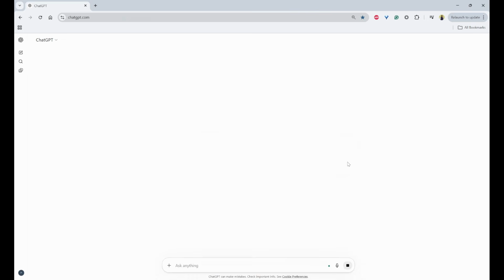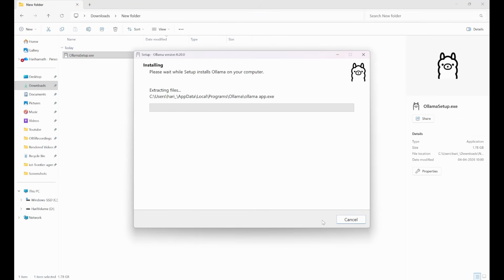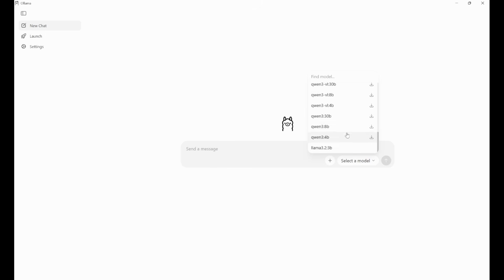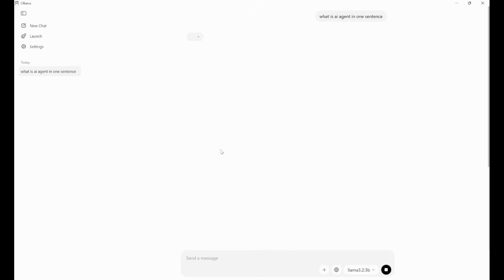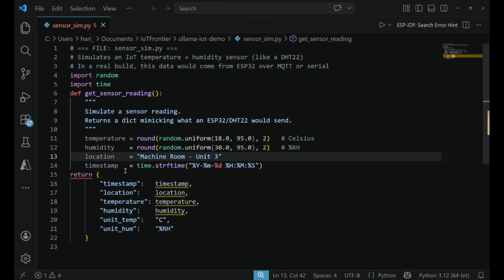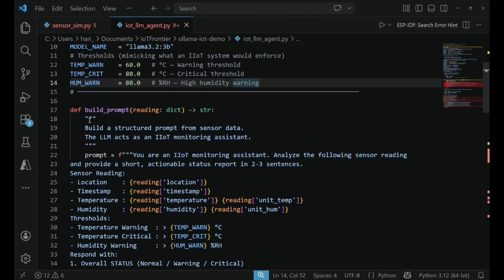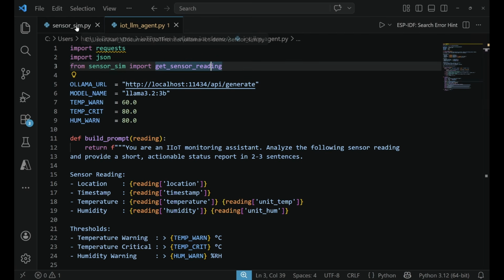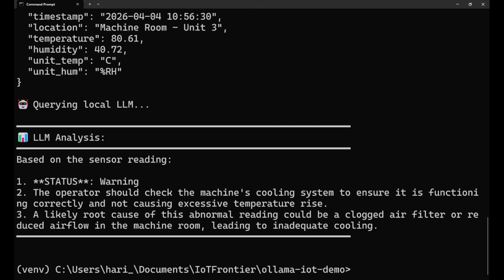Build an AI Agent for your IoT system with Local LLM | ESP32 + Ollama + LLAMA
Learn how to run a local LLM on Windows using Ollama for zero cost and zero cloud dependency,
then wire it directly into a real IoT sensor monitoring pipeline using Python.

After watching, you will be able to install Ollama, pull a local LLM like Llama 3.2, simulate
IoT sensor readings, and build an AI agent that analyzes temperature and humidity alerts
completely offline.

"ESP32" in the comments to vote for the next episode using a real sensor over MQTT.